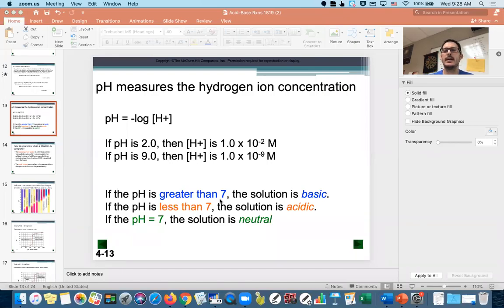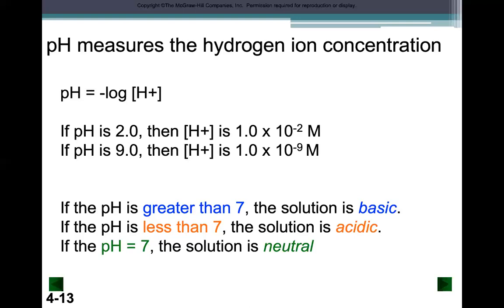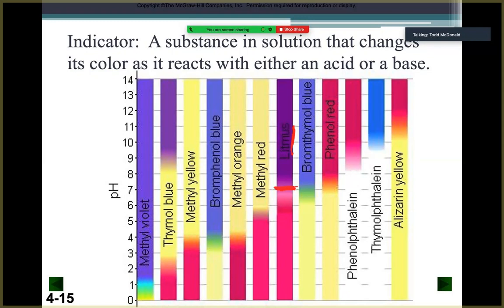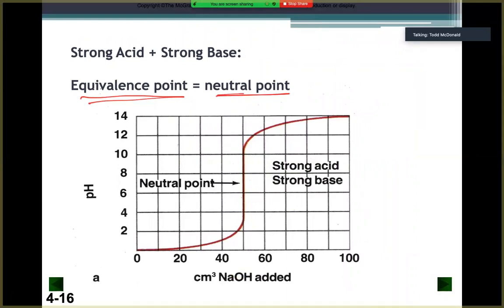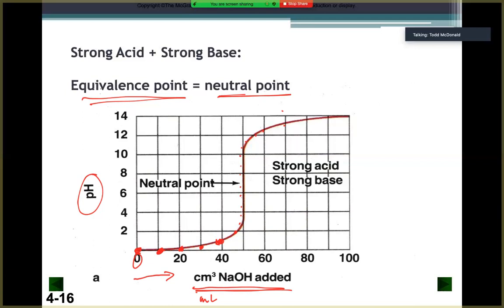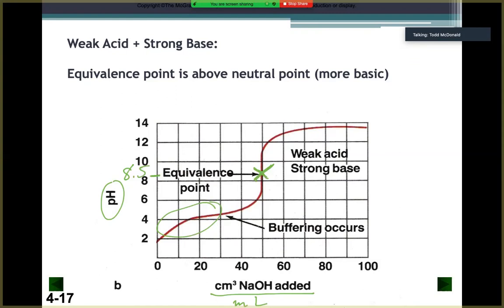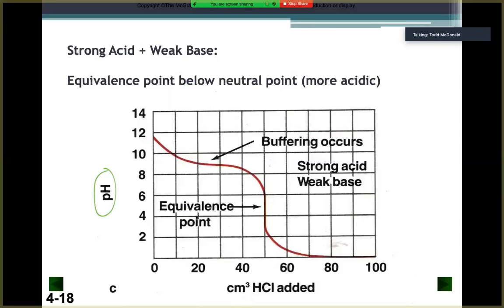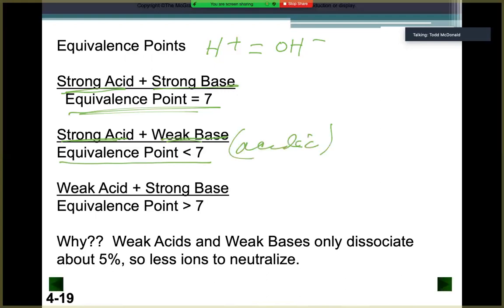Titration Curves and Equivalence Point